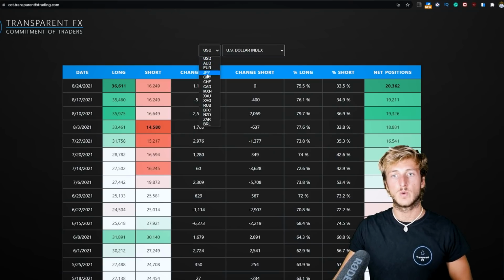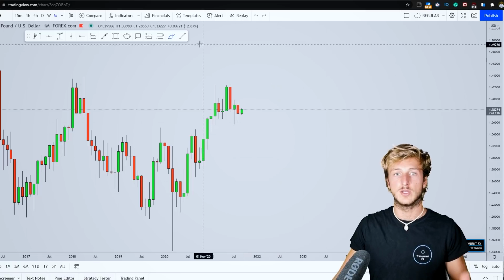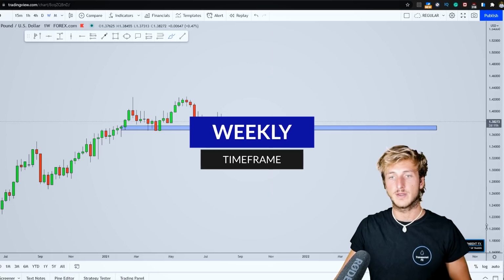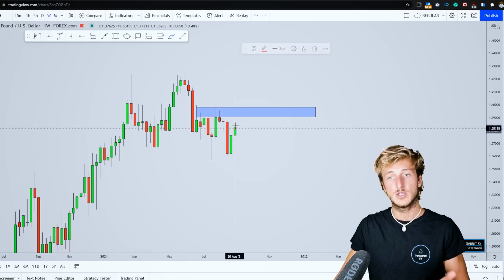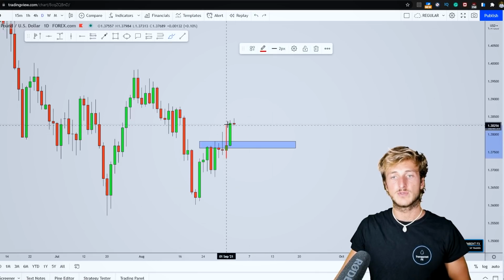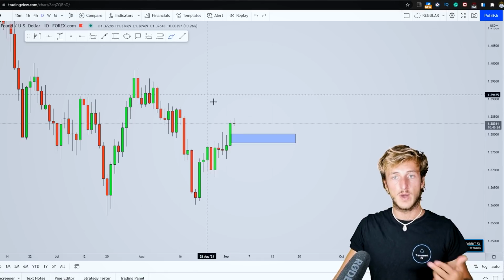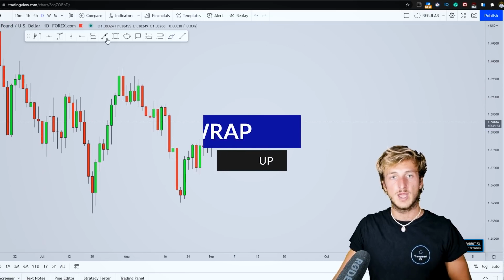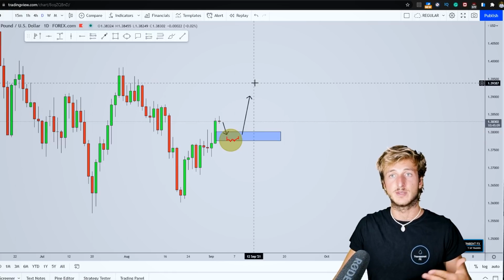GBPUSD Trading Strategy & Analysis: Don't Miss it!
In this video, I will be sharing my gbpusd trading strategy so you can watch it to possibly improve your forex trading skillset.